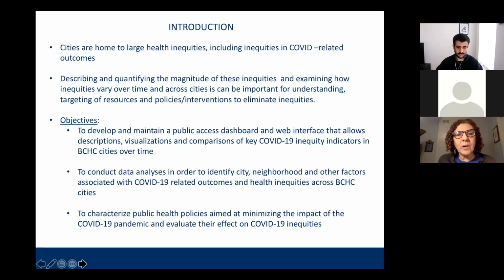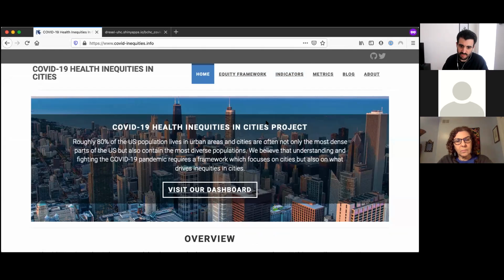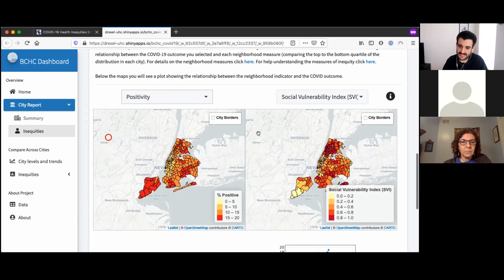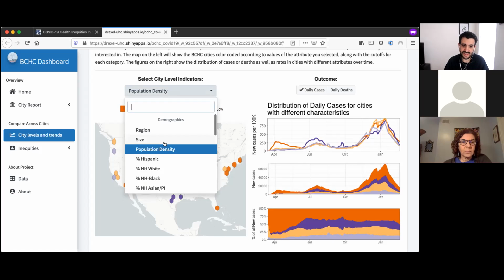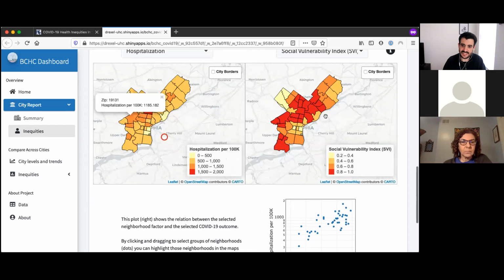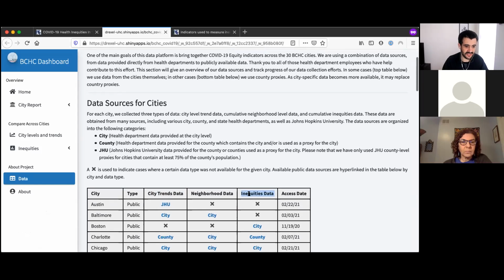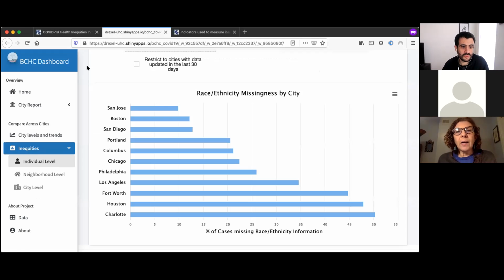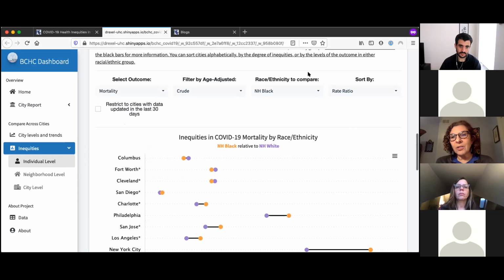Drexel UHC and BCHC: COVID-19 Health Inequities in Cities Webinar